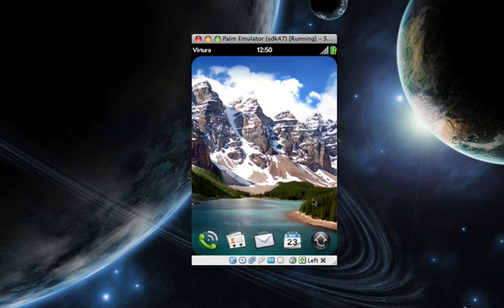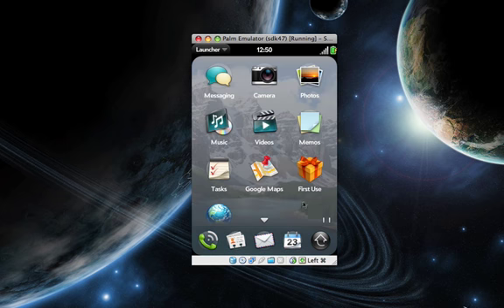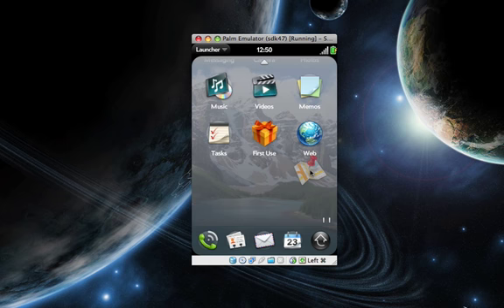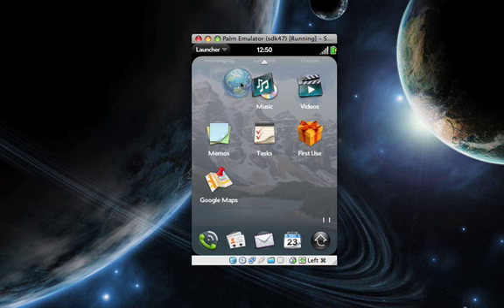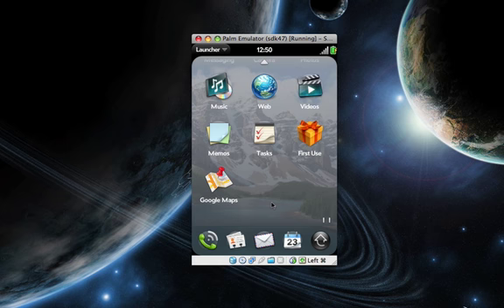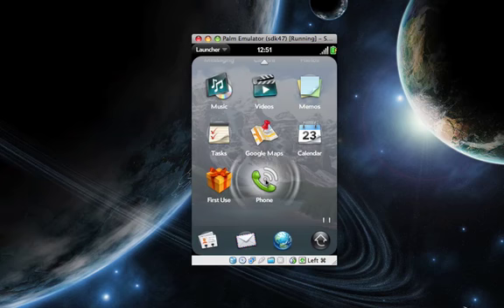Palm Pre: Organizing your icons